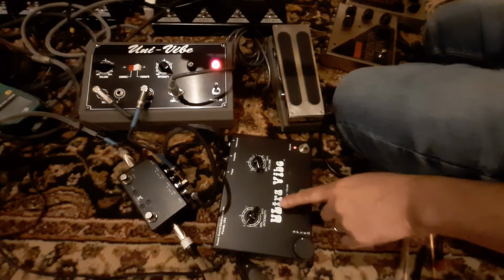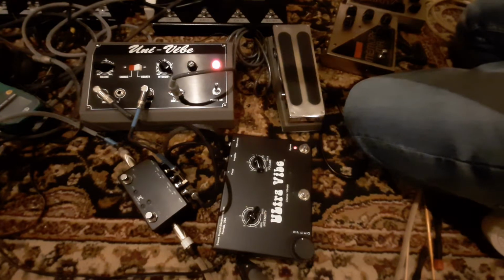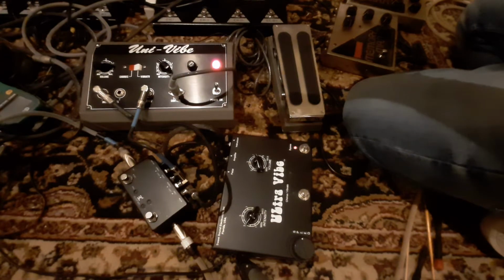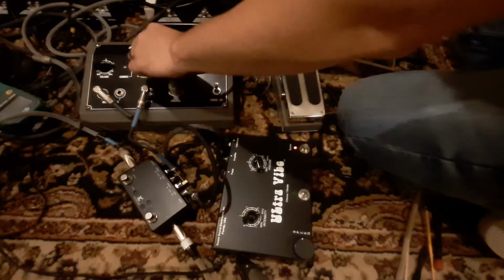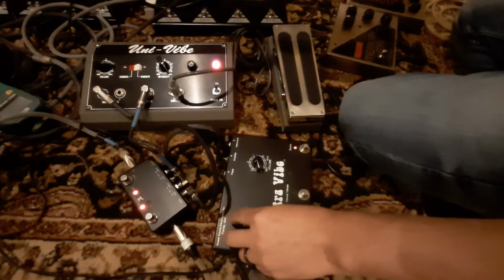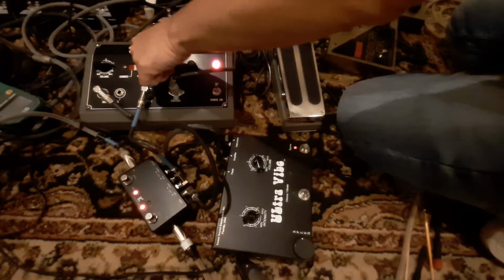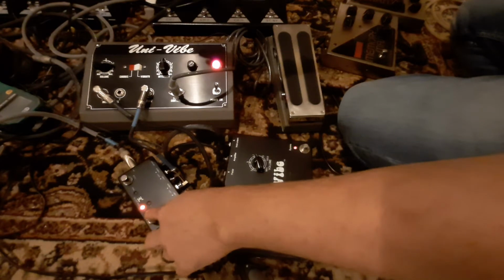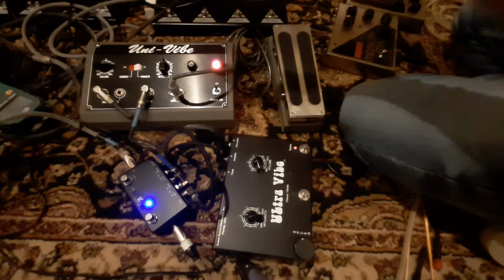Shin-ei Uni-vibe vs. Sweet Sound Ultra Vibe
Fun with a new A/B box. Dialing in a kinda old pedal to sound like a really old pedal. Older Sweet Sound UltraVibe and mid 70's Shin-ei Uni-Vibe alumi-logo.